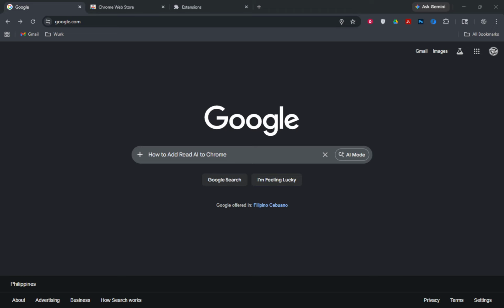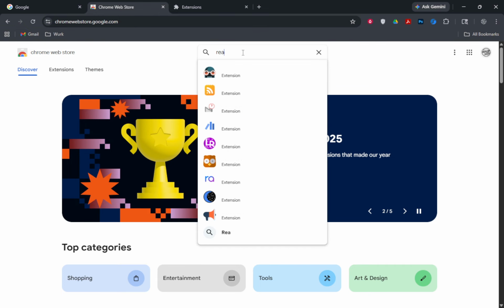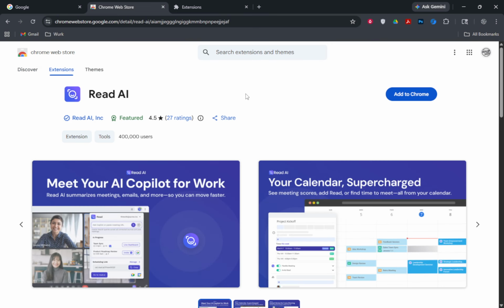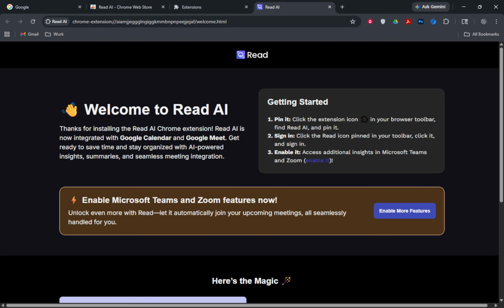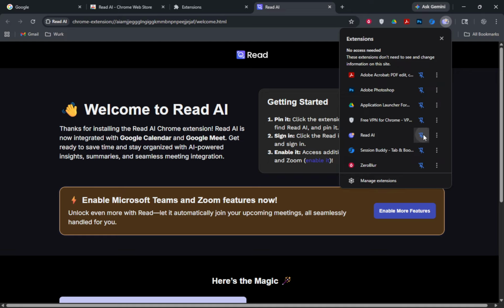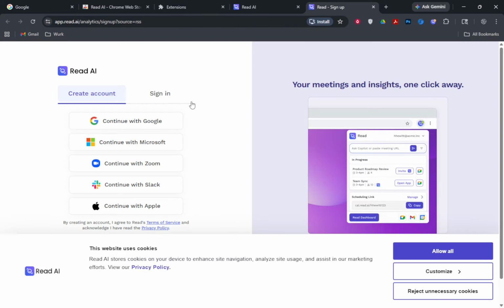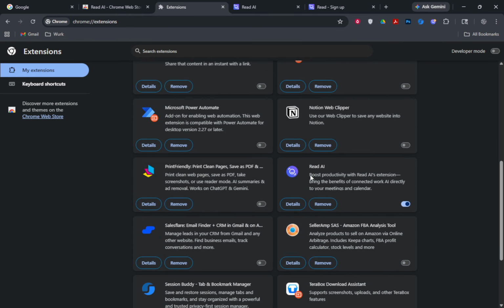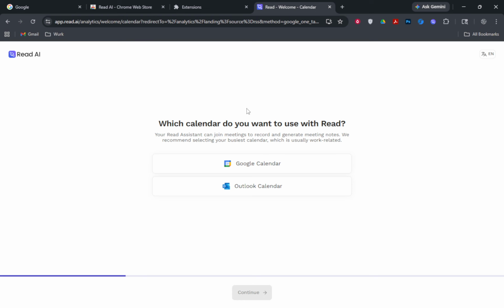How to Add Read AI to Chrome [2026 Full Guide]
How to Add Read AI to Chrome

In this video, we show you exactly how to add Read AI to Chrome to bring automated meeting intelligence and scheduling efficiency directly into your browser workspace. This quick deployment seamlessly links advanced meeting recaps with your cloud-based communications and calendars.

By incorporating this productivity extension, we authorize automated detection and scheduling features across major virtual conference platforms. Mastering the addition of workflow optimization tools ensures you never miss critical call analytics, action items, or automated summaries generated straight from your active browser tabs.

Technical Specs:
Software: Google Chrome & Read AI; Feature: Browser Extensions & Productivity.